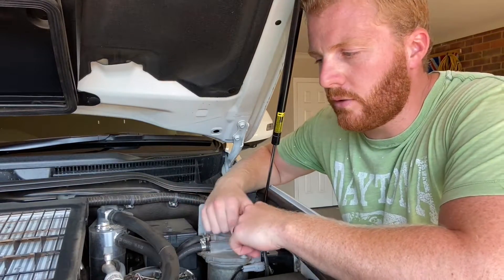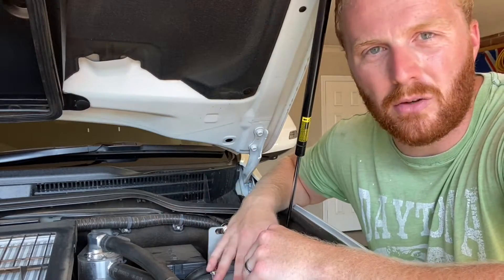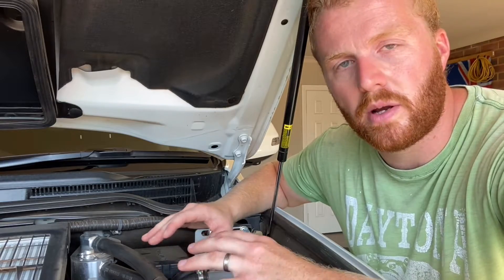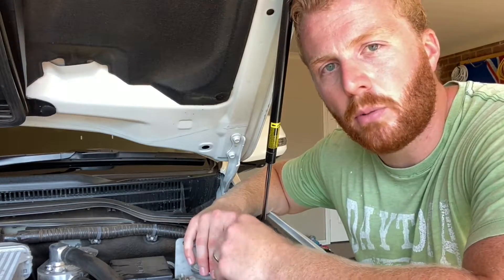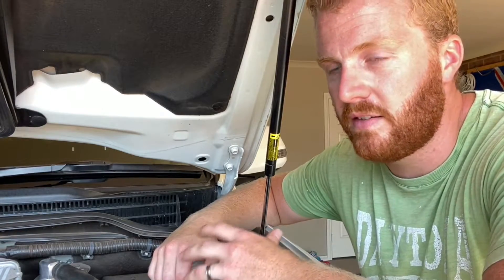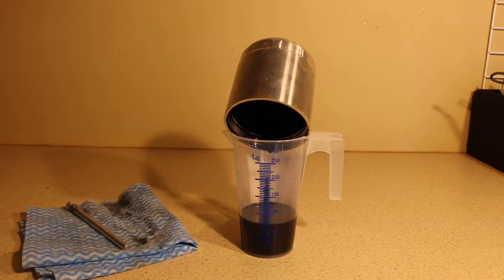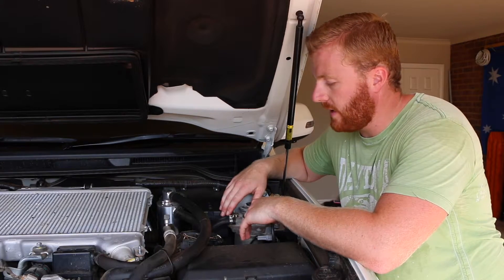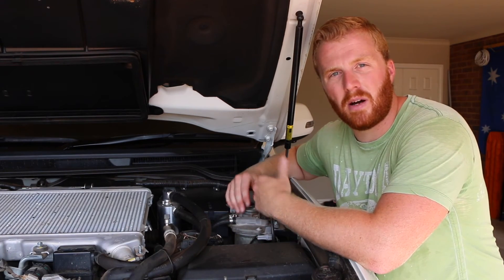LC200 | HPD Catch Can | How much oil after 8000km? | Long term review and effectiveness | 4WD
In this video I go over why we need an oil catch can, how it works and empty my HPD Catch can out after 8000km of driving in various driving.

Would I buy another one again?

Here are the some links to oil catch cans for your LC200:

Provent 200